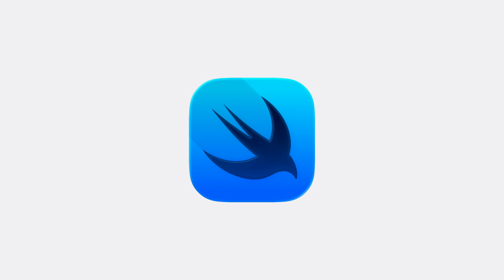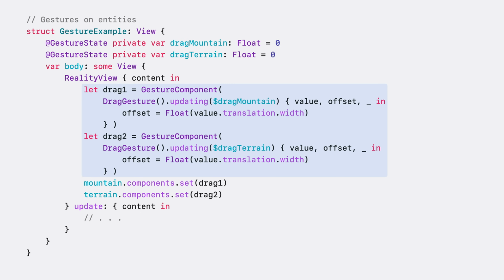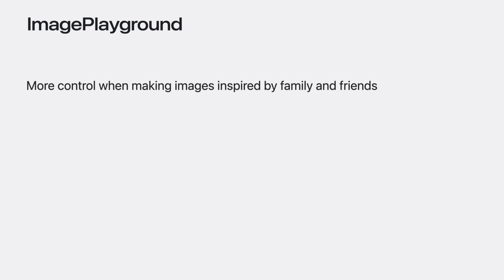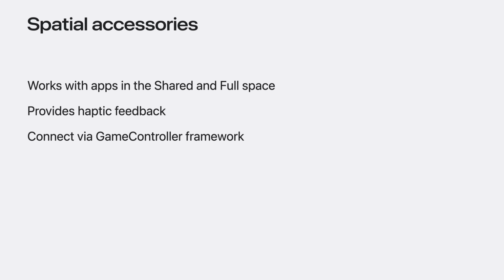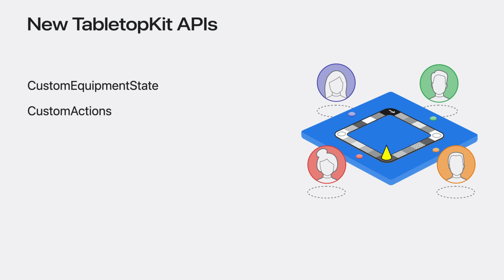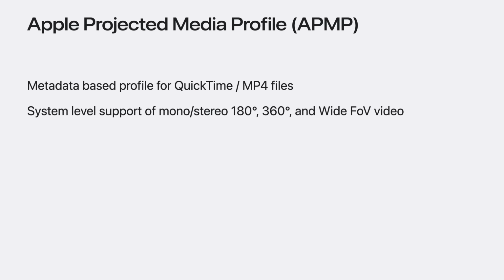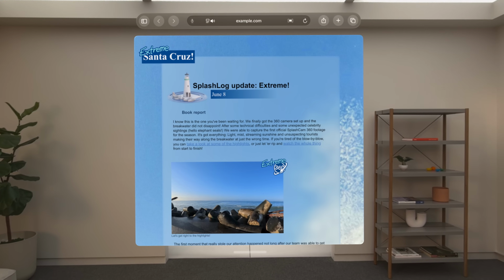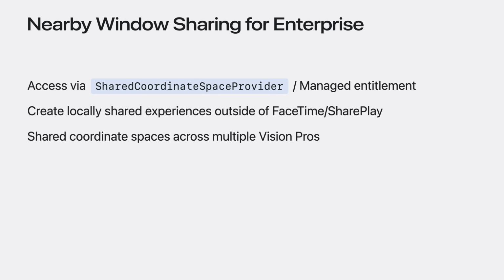WWDC25: What’s new in visionOS 26 | Apple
Explore exciting new features in visionOS 26. Discover enhanced volumetric APIs and learn how you can combine the power of SwiftUI, RealityKit and ARKit. Find out how you can build more engaging apps and games using faster hand tracking and input from spatial accessories. Get a sneak peek at updates to SharePlay, Compositor Services, immersive media, spatial web, Enterprise APIs, and much more.

Code-along: Bring on-device AI to your app using the Foundation Models framework

00:00 - Introduction
01:34 - Volumetric features
10:28 - System features
15:21 - Games and spatial accessories
23:00 - Shared experiences
25:03 - Immersive media ecosystem
31:04 - Spatial web
34:13 - New enterprise APIs